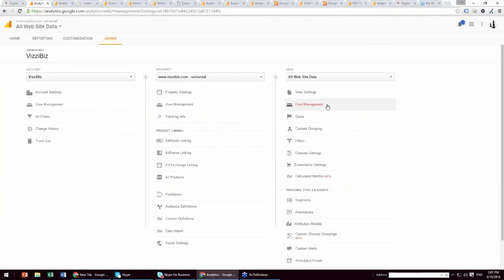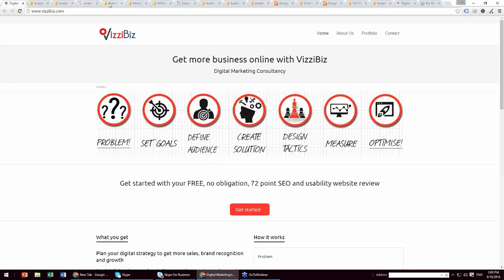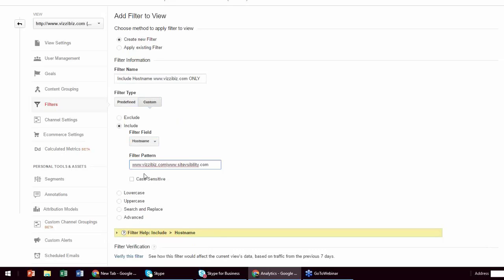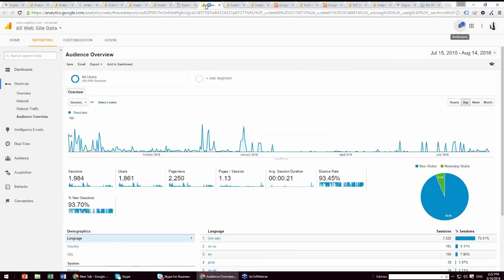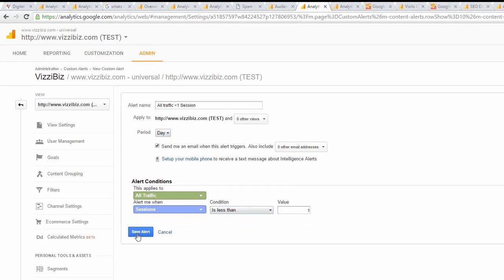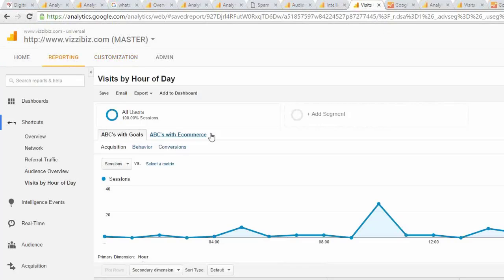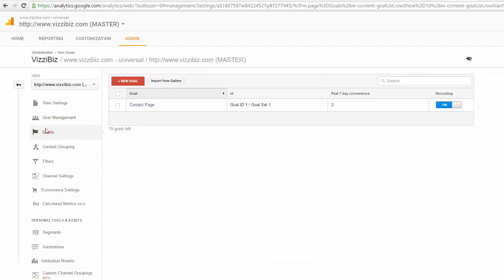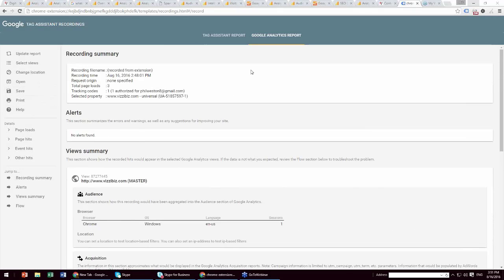How To Set up Google Analytics Like a Pro in 9 Simple Steps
Learn how to set up Google Analytics for your website in 9 simple steps with SiteVisibility's Jon Hibbitt and Scott Colenutt. With step-by-step instructions, you'll be getting meaningful insights right away!